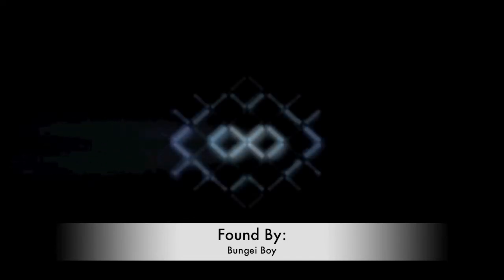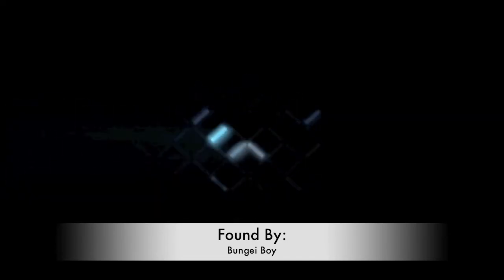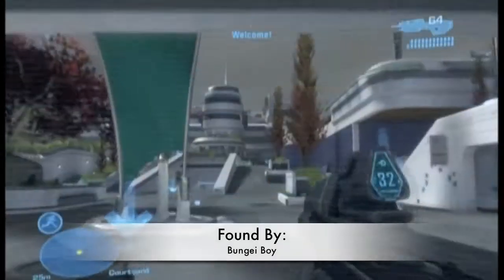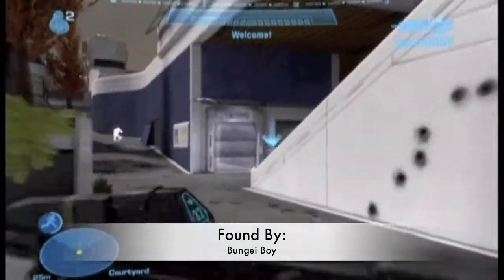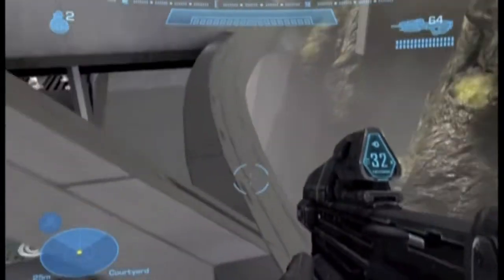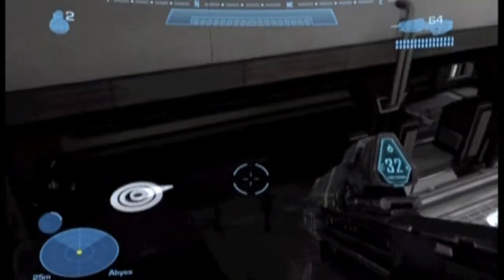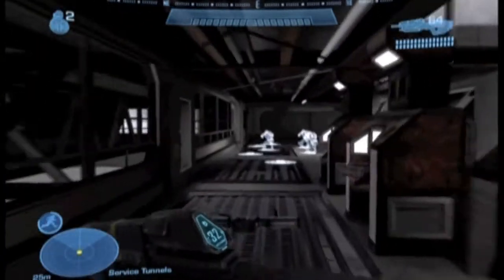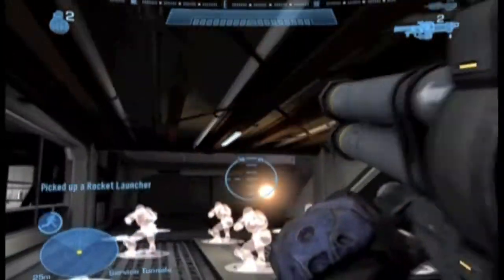Halo Reach MLG Short Cuts: Blue To Rocket Spawn (Boardwalk)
In This Episode Of Halo Reach Short Cuts We Show You How To Get To From Blue Rocket Spawn On Boardwalk In 10 sec Or Less!